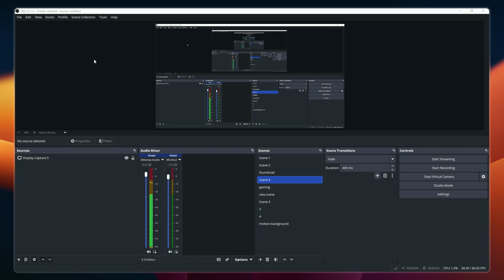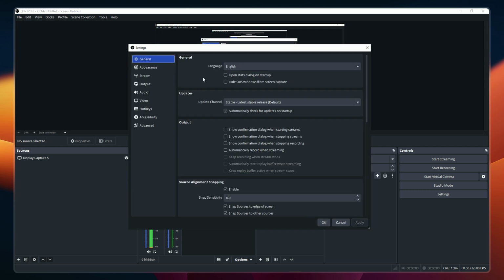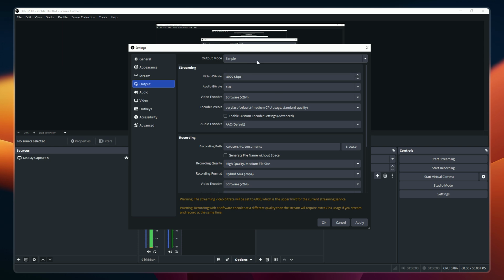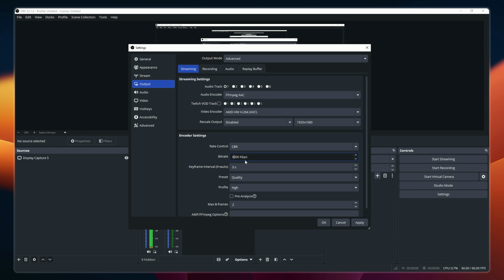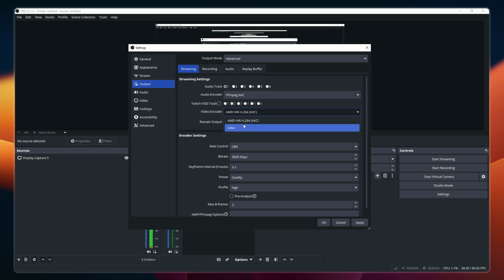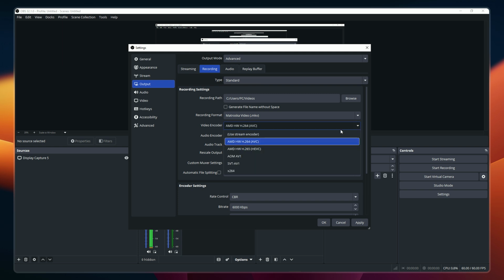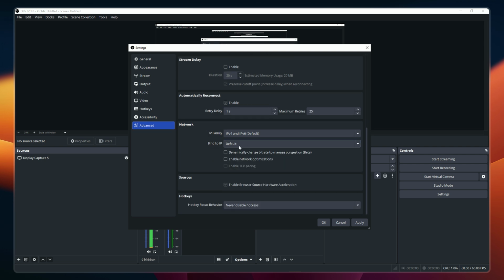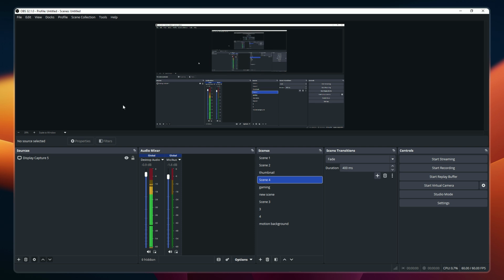How To Fix OBS Bitrate Problem | Tutorial 2026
By the end of this video, you’ll know fix OBS bitrate problem, troubleshoot OBS studio bitrate issues, resolve OBS streaming bitrate dropping, why is my OBS bitrate low, OBS high bitrate low quality fix, how to improve OBS bitrate stability, setup OBS optimal bitrate settings, stop OBS bitrate from fluctuating, best OBS settings for stable bitrate, solve OBS stream bitrate lag, guide to fixing OBS bitrate errors, increase OBS studio upload speed